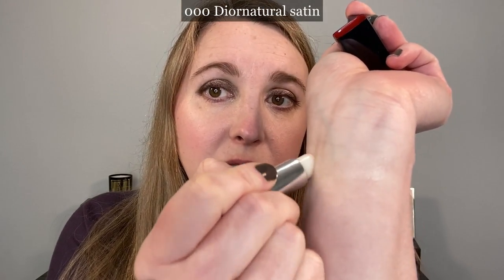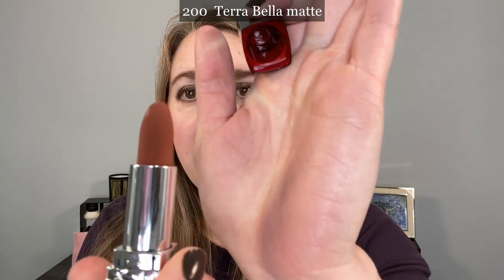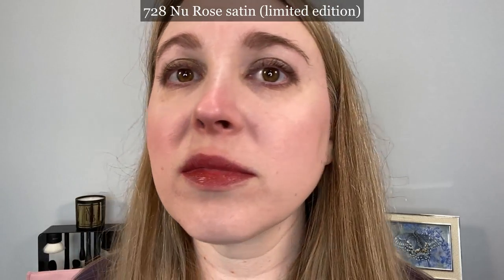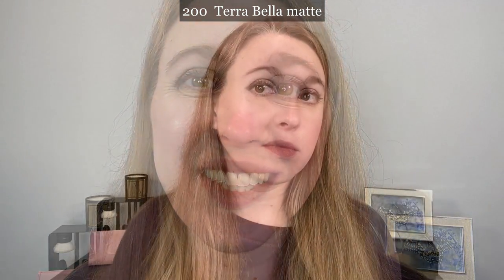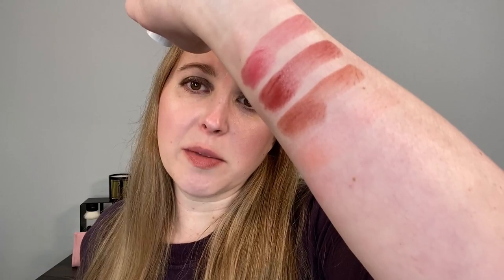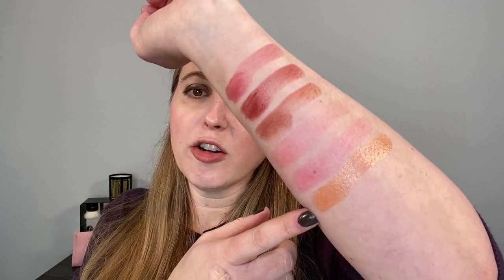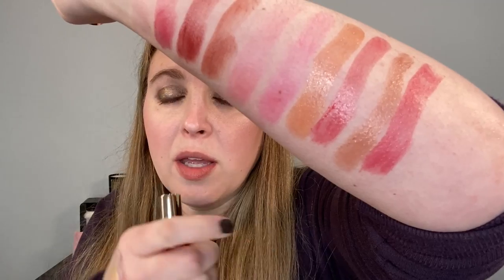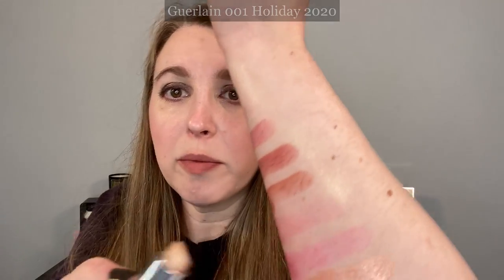NEW DIOR LIP BALMS | MATTE & SATIN | Swatches & Comparisons with Chanel, Hermes, & More!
I love these Dior lip balms! Have you tried these yet?

Shades shown:
000 Diornatural
388 Dioressence (satin)
586 Diorbloom (satin)
728 Nu Rose (satin)
200 Terra Bella (matte)

Rouge Dior New Look Ltd Edition: Lipstick & Lip Balm at Dior

Dior Rouge Blush High End Couture Powder Blush 352 Rose Dentelle Limited Edition
I am also wearing the new Tom Ford quad in Rose Topaz which is coming soon!

For favorites, sales, new releases and more, follow me on Shoplist

A little about me for reference:
Age: 40
Skin type: Normal to slightly dry
Skin tone: neutral but slightly cool, fair